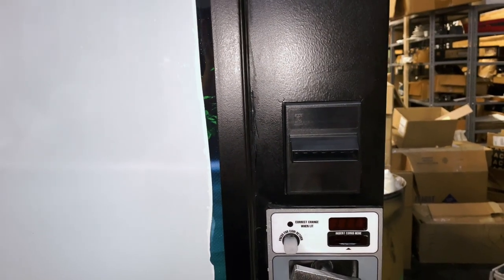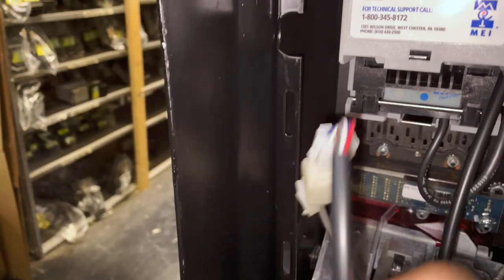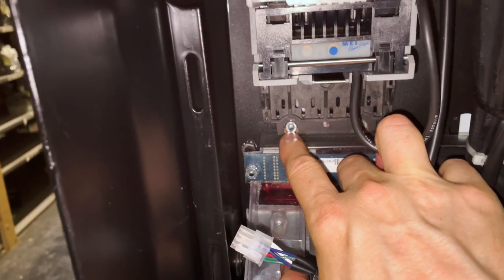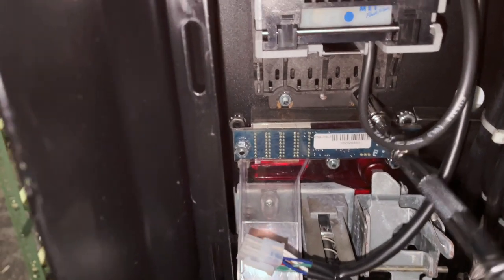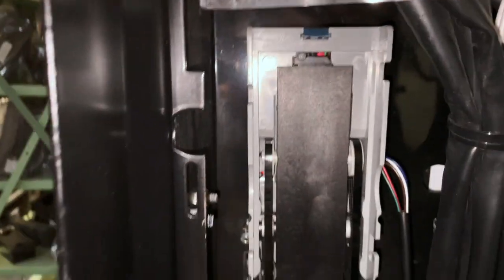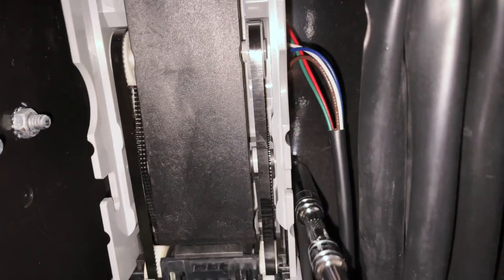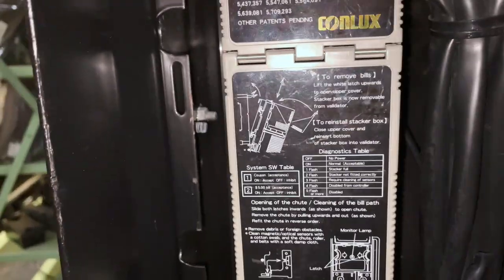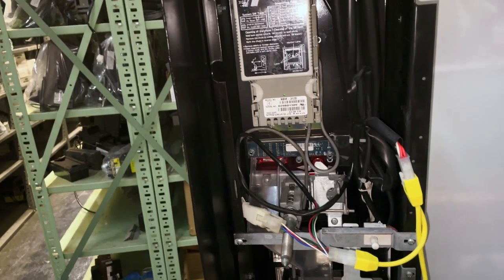Dixie Narco 501E & 276E Vending Machine - How To Remove A Dollar Bill Acceptor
You may need to remove a dollar bill acceptor from your drink or snack vending machine for replacement or offsite repair. In this video I walk you through the simple steps of removing and replacing a dollar bill acceptor on a Dixie Narco 501e drink vending machine.  These steps can be applied to just about any food, combo, snack or drink vending machine.